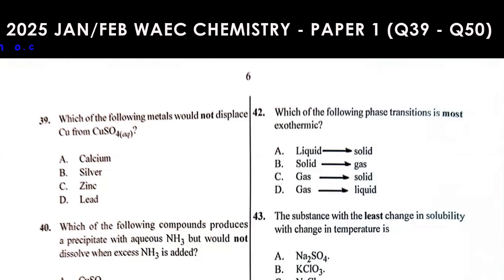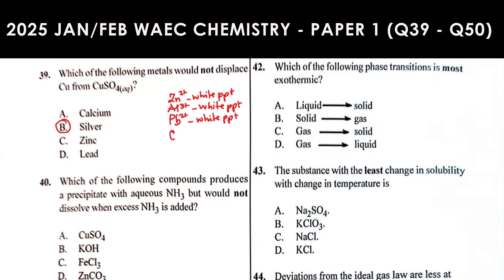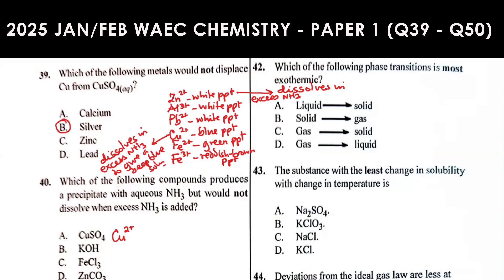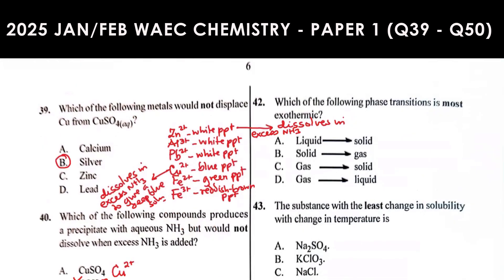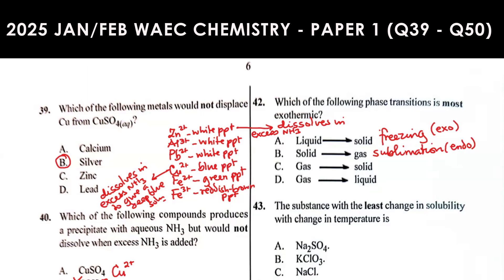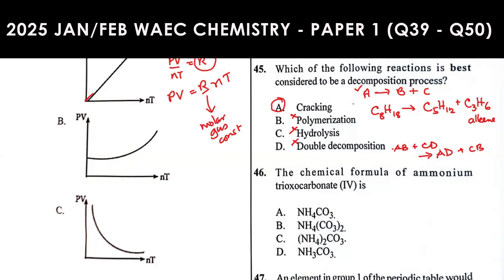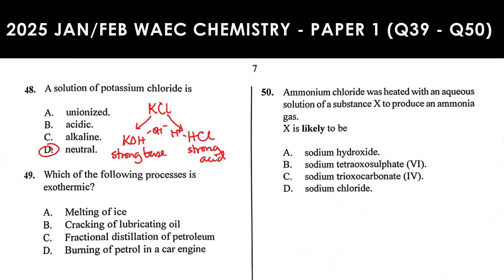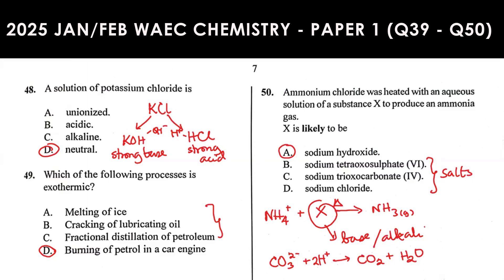2025 WAEC Chemistry | Multiple Choice | Q39 - Q50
This video is a revision guide for those preparing for the 2025 WAEC Chemistry and the 2025 JAMB/UTME Chemistry. Watch, learn and leave a comment on areas you need clarification on.